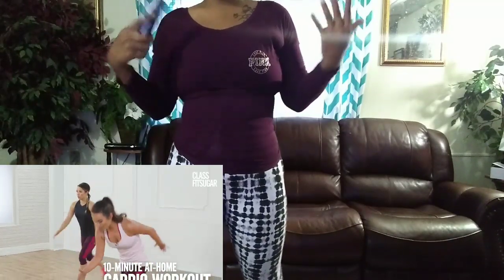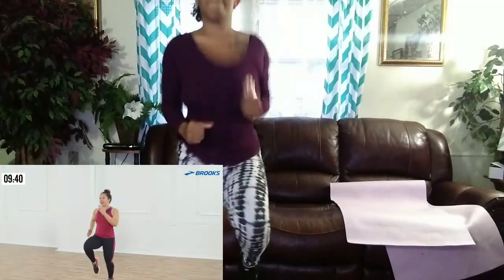WORKOUT WITH ME • DAILY CARDIO WORKOUT ‼️